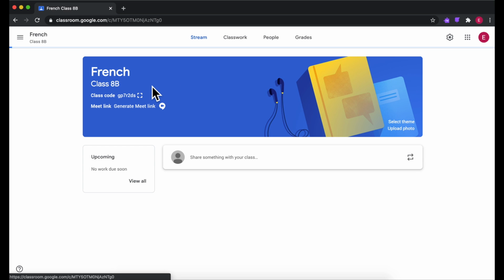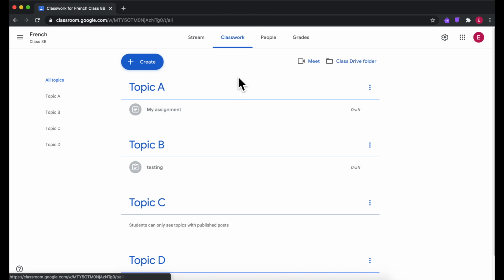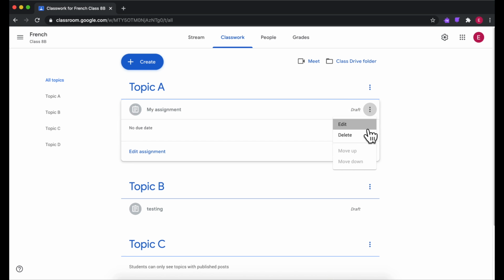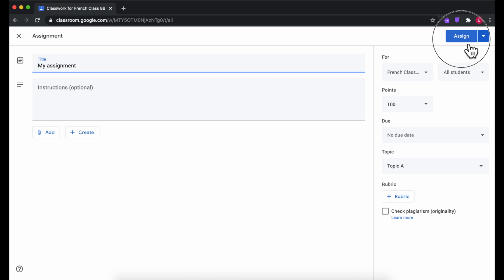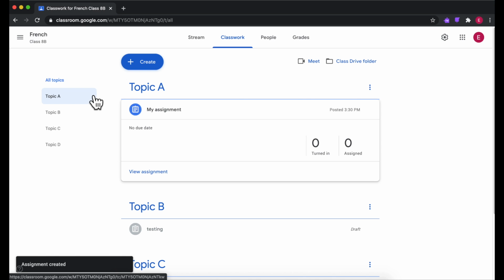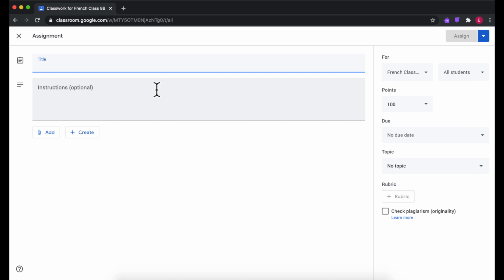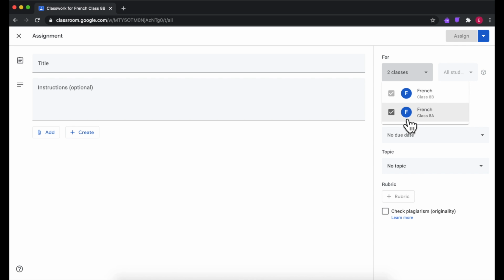Managing Multiple Sections in Google Classroom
Learn how to copy entire Google Classrooms so that you don't have to spent time setting up again and again. I also demonstrate how to assign something to multiple course sections at once.